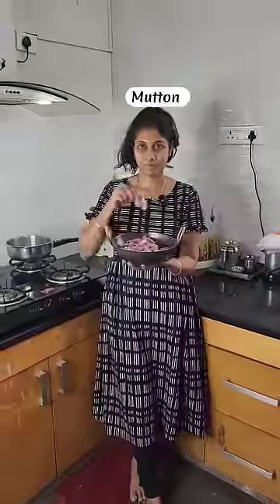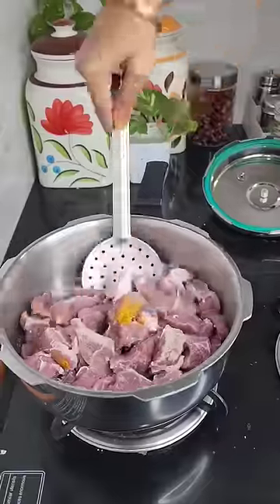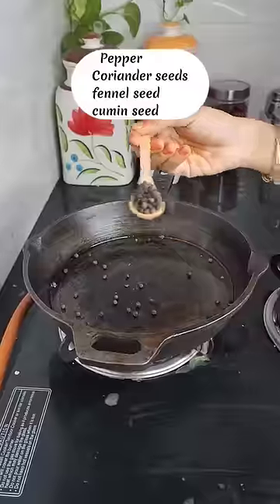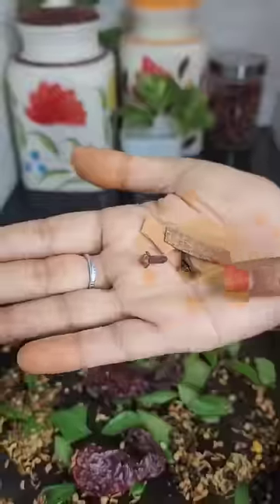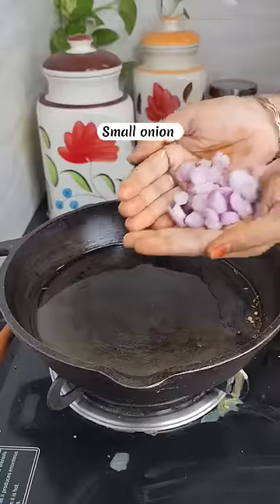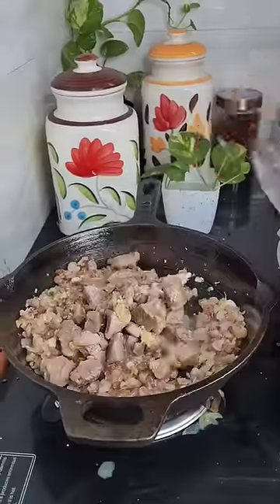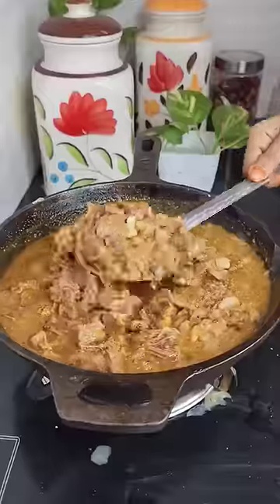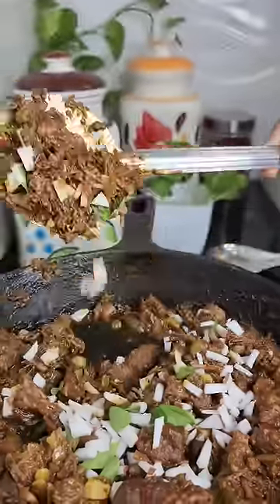juicy Pepper Mutton recipe |மட்டன் மிளகு வறுவல்